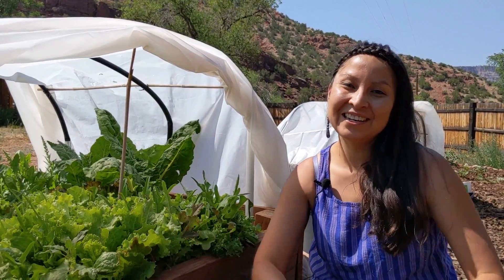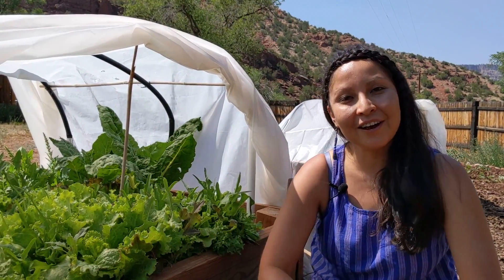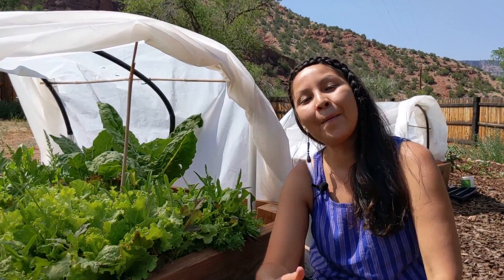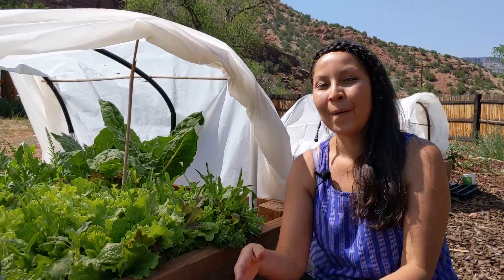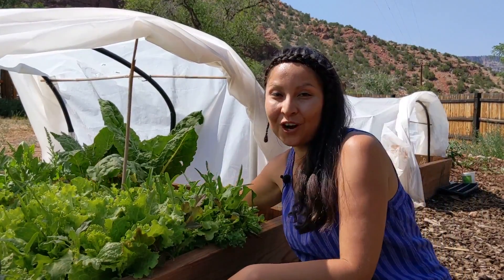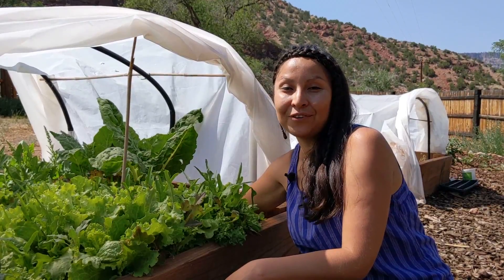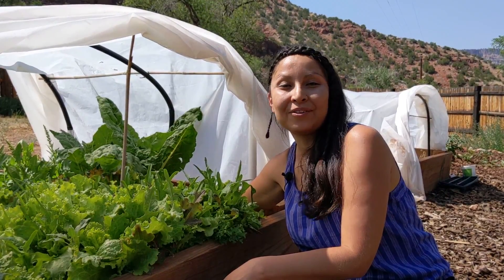Healthiswealth Chard Smoothie Recipe with Tina Archuleta, owner of Itality Plant-Based Wellness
Enjoy this chard Smoothie Recipe with Tina Archuleta, owner of Itality Plant-Based Wellness. This video is a part of New Mexico Community Capital's Health Is Wealth series that highlights inspiring Indigenous creators - farmers, artists, consultants, and more that are promoting the health of our communities through Indigipreneurship.